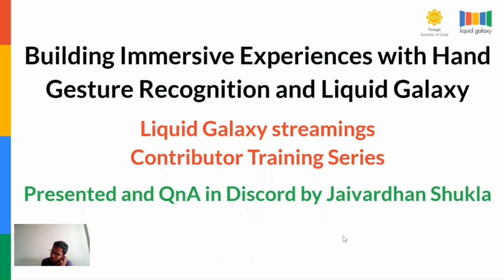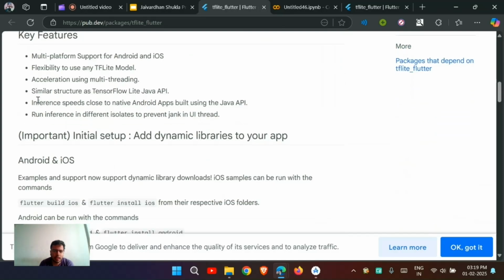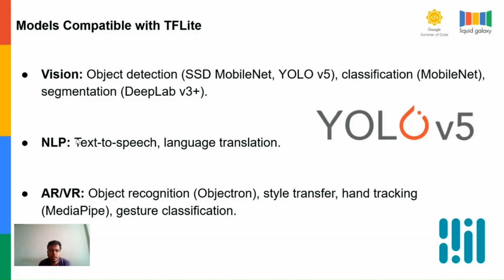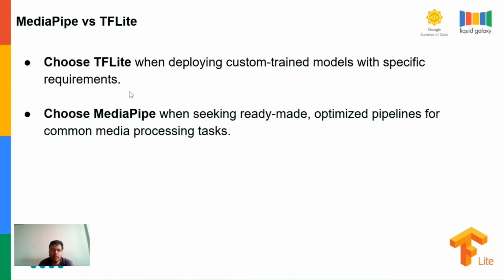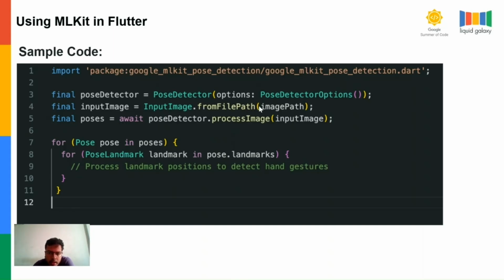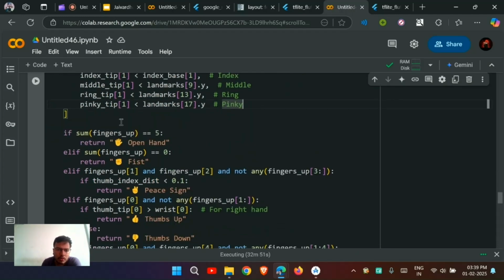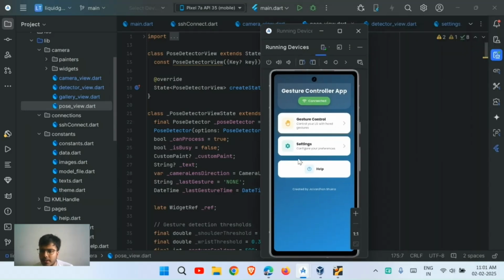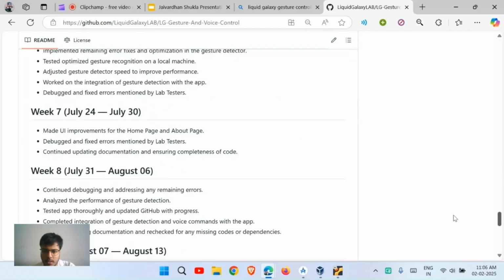Building Immersive Experiences with Hand Gesture Recognition and Liquid Galaxy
Liquid Galaxy streamings
Contributor Training Series
Presented and QnA in Discord by Jaivardhan Shukla